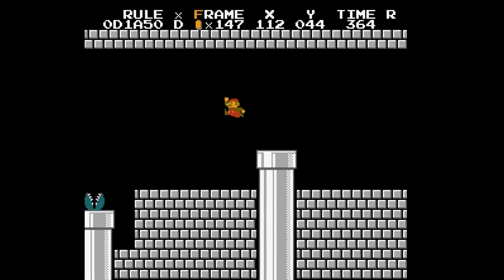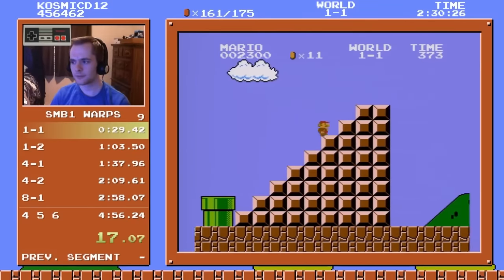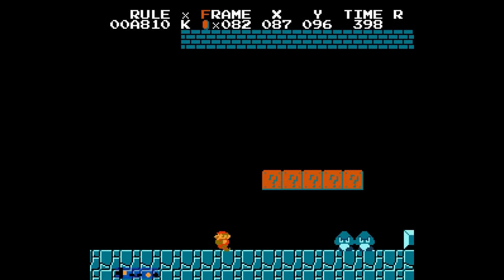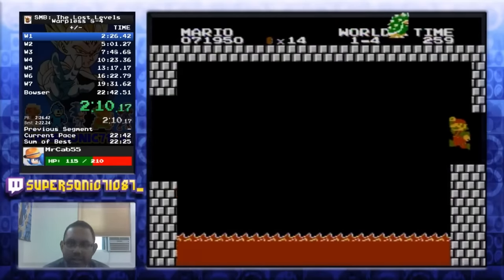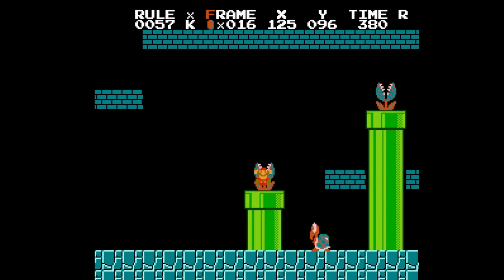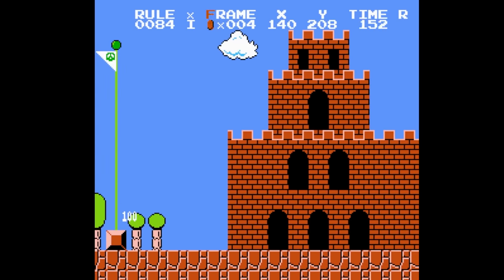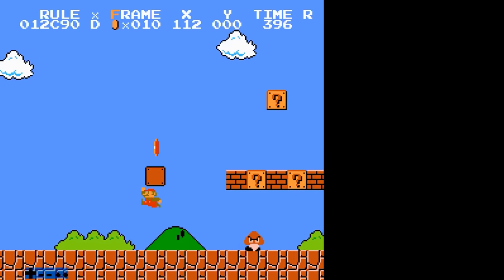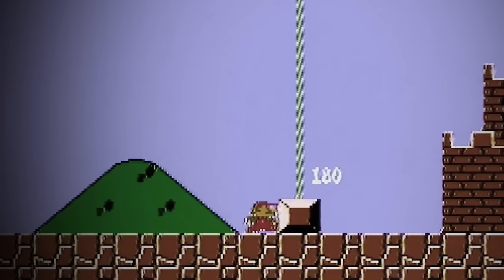4:53 is Almost Possible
9️⃣ have already claimed this exclusive offer!

- Dan Salvato
- David Dean the human Juggernaut
- Eric Enniawl
- Kristy Smith
- Lance Bedasie
- litelbrown
- MK Wilson
- Paul Ryan
- Schlimtor
- Spear
- Steve Hartkopf
- uglywannabe
- Venicslav Atanasov
- Volts